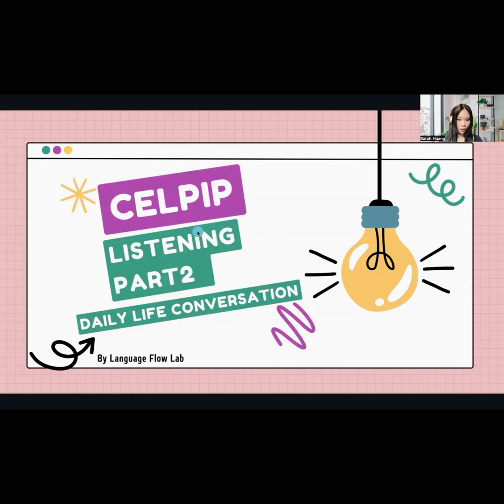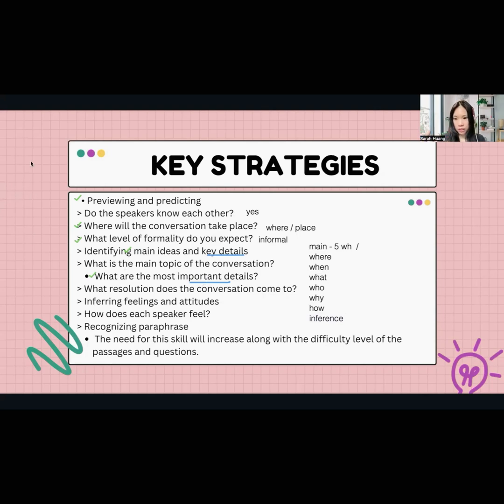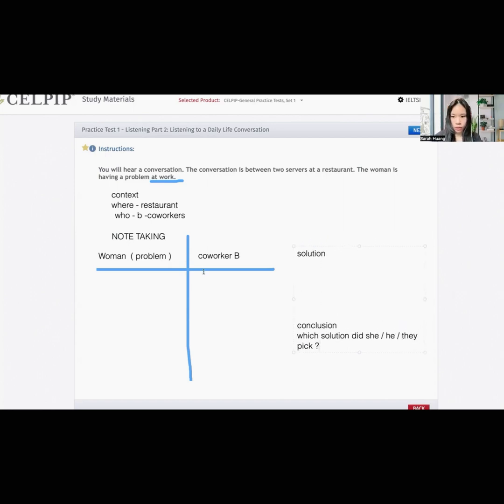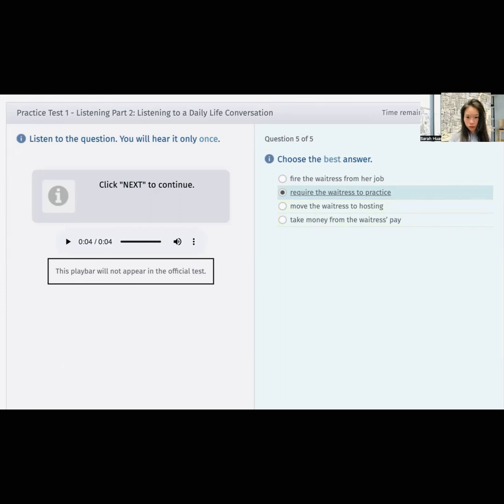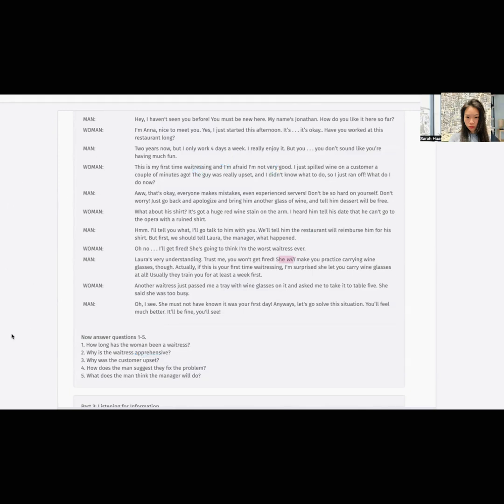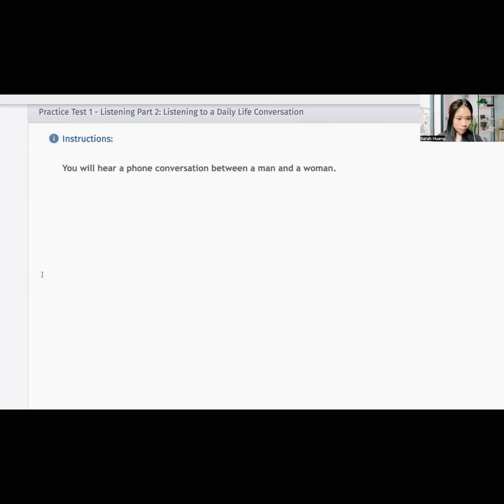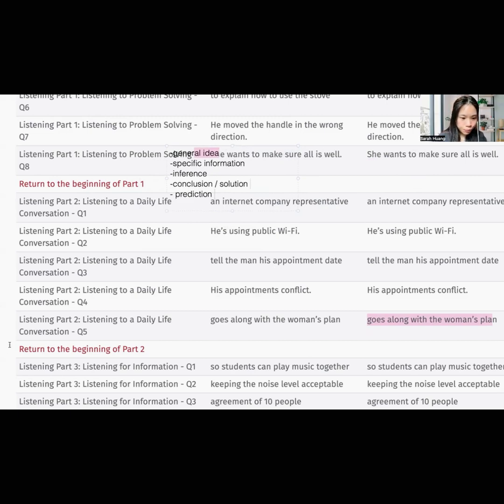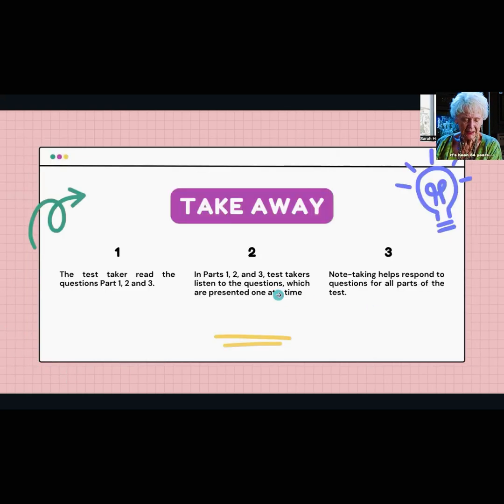How to prepare for CELPIP Listening Test Part 2 - Tips / 2 practice tests included 2024 🇨🇦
00:00 intro 前言

00:56 overview 大纲

04:18 Key strategies 策略

07:55 Pre-Listening Skill 听👂前准备

11:40 Example 1 - Practice test  1 模拟试题 1

20:50  practice test 1 - answer key 1 答案 1

26:01 audio transcript/analysis 1 听力卷分析1

30:52 Example 2 - Practice test  2 模拟试题 2

43:54 audio transcript/analysis 2 听力卷分析 2

40:40 Practice test 2 - answer key 2 答案 2

47:35 take away